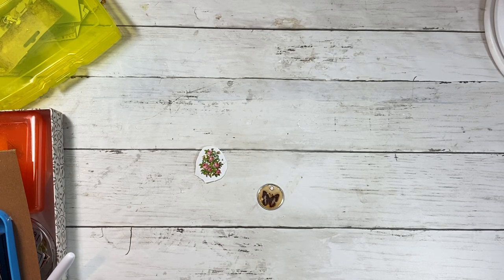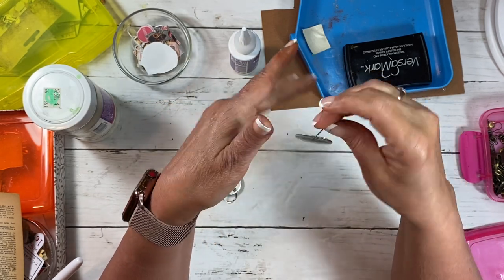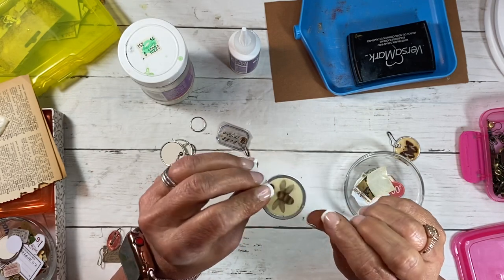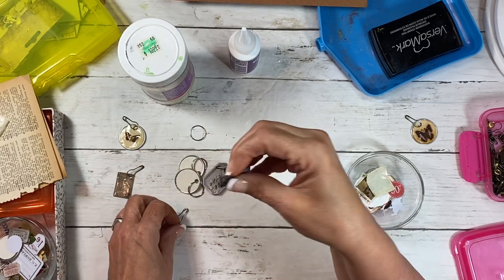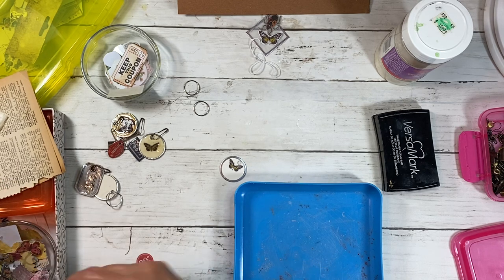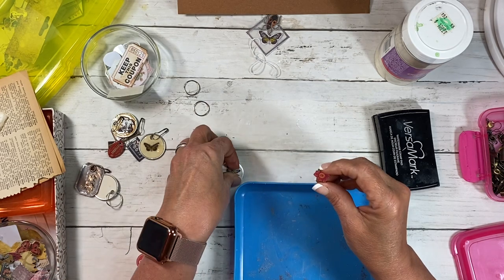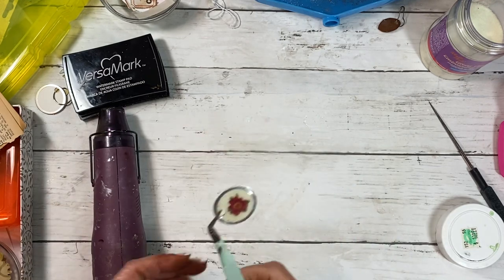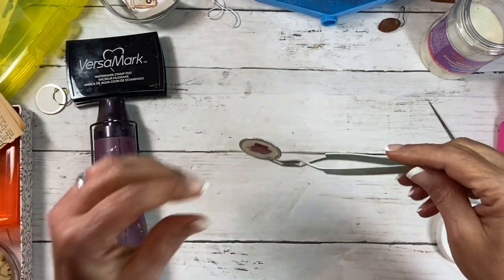Craft with Me/Embossing Dangles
Using Thick Embossing Powders